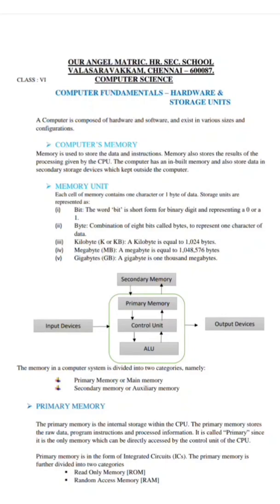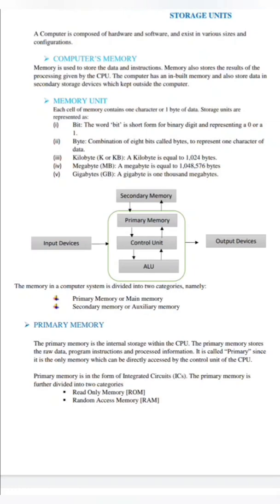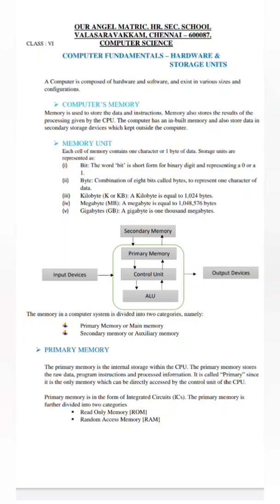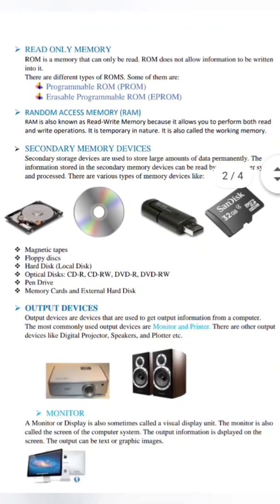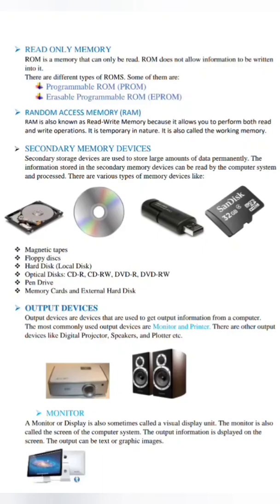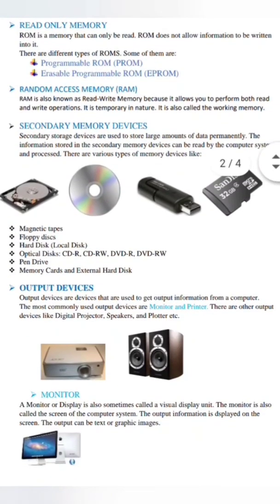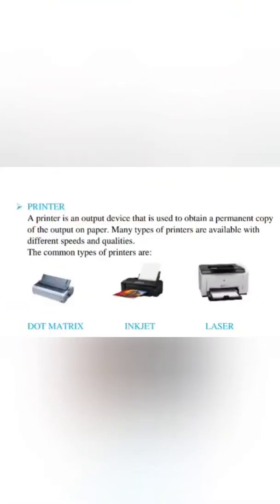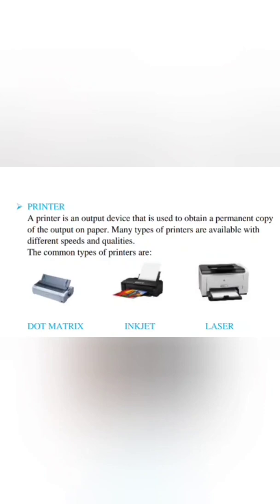CLASS VI - COMPUTER SCIENCE - COMPUTER FUNDAMENTALS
Explanation by Mrs. Suganthy